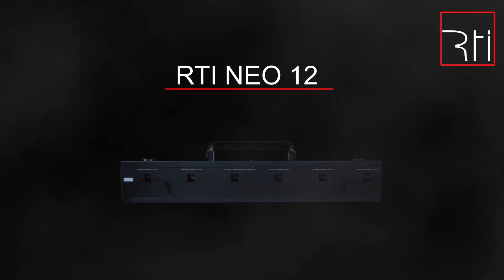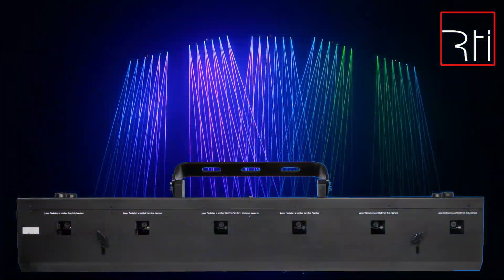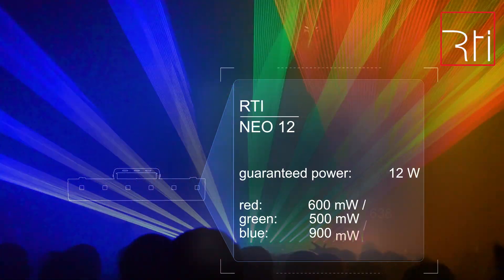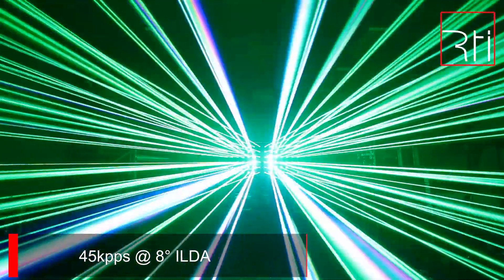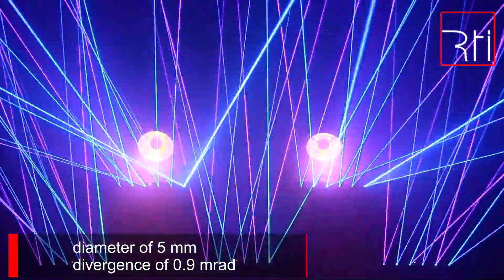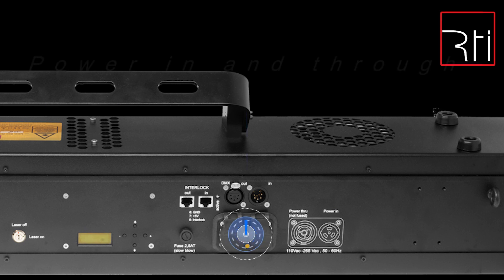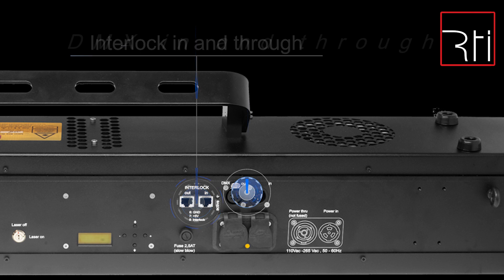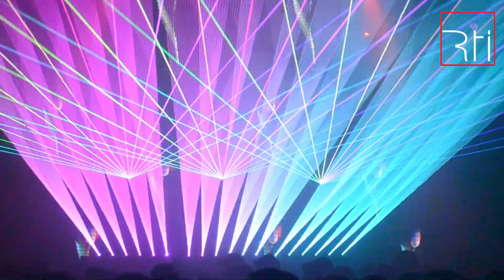RTI NEO 12 product video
The RTI NEO 12 is a six head robust professional full color laser with full X/Y scanning and DMX control. Perfect for large indoor events with single beam projection and creating great stage effects for nearly any size of venue when utilising the in-built pre-set patterns.

- 12 W guaranteed power
- 6 x RGB Diode Modules
- 6 x X/Y Scanners - 45 kpps@8° ILDA
- Maximum scan angle of 45°
- Full color mixing - analog modulation
- Extremely sharp beams - low divergence
- Professional DMX with 10 pre-set patterns
- Rugged tour-grade compact housing